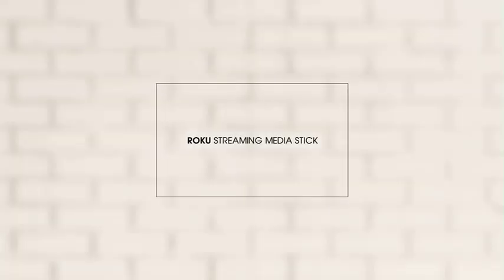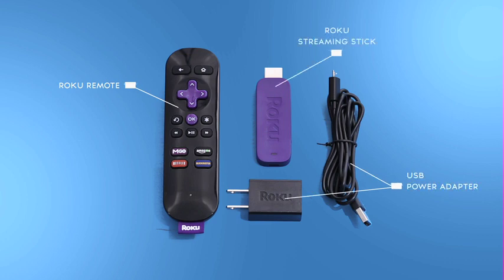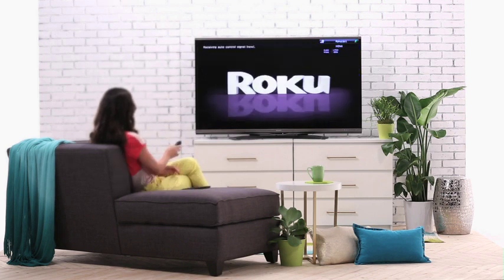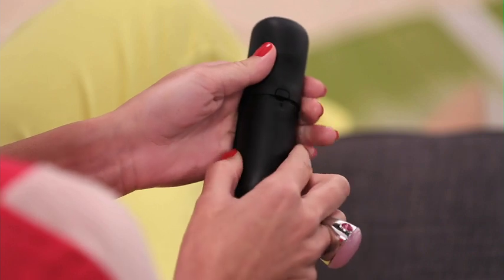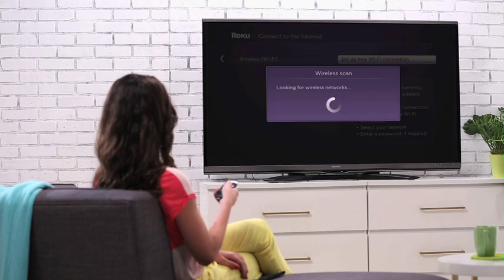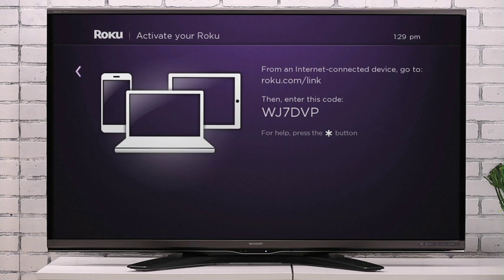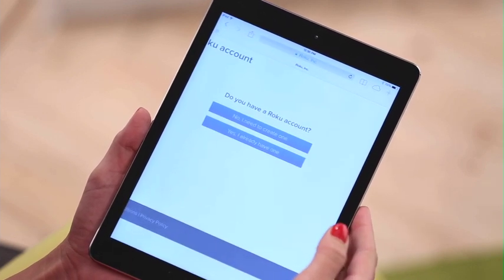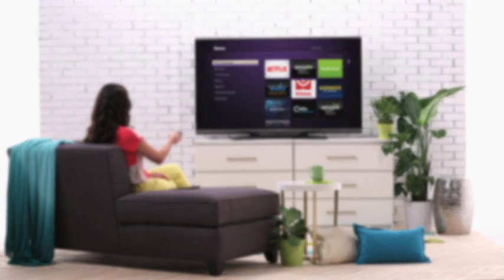HSN | How To Setup The Roku Stick